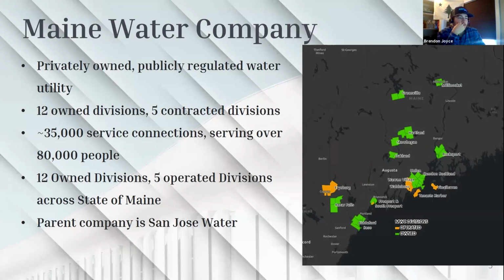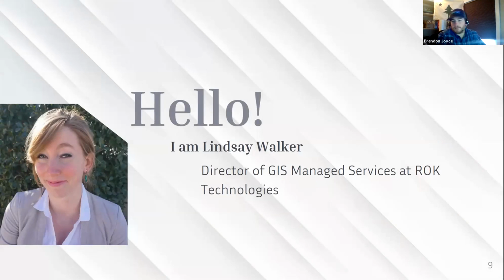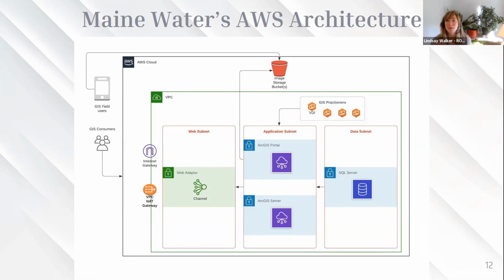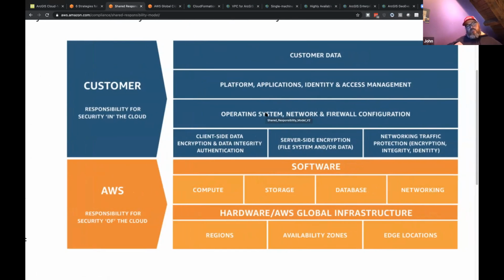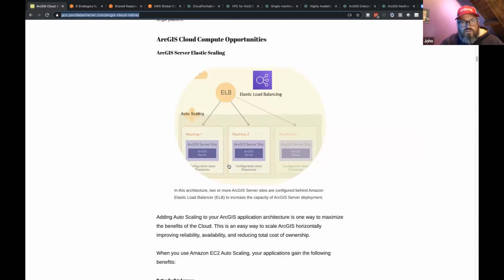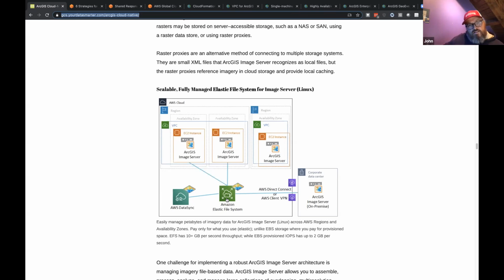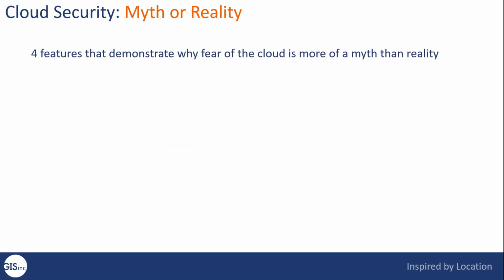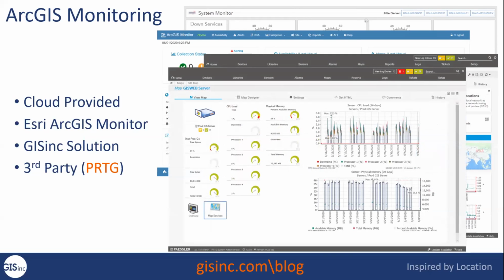Cloud Enterprise Track at Virtual Fall NEARC 2020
1. Migrating GIS to the Cloud
2. ArcGIS Opportunities with Cloud-Native Technologies
3. Cloud 101: Taking ArcGIS to the Cloud
4. Cloud Enterprise Discussion